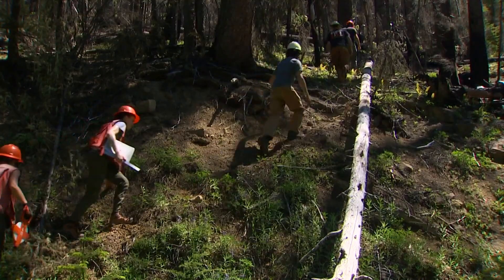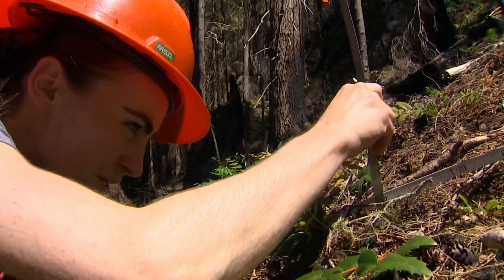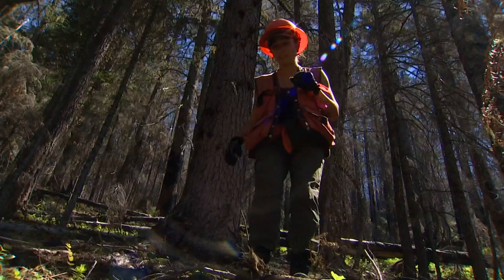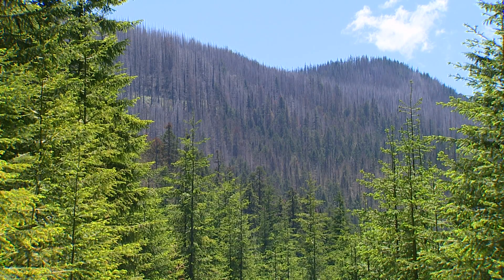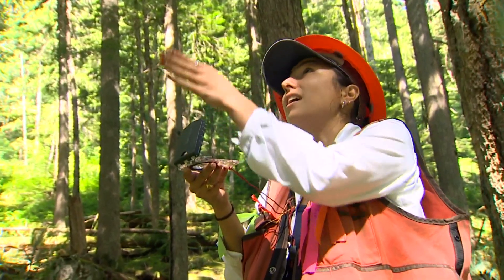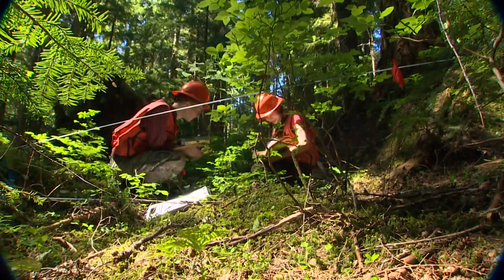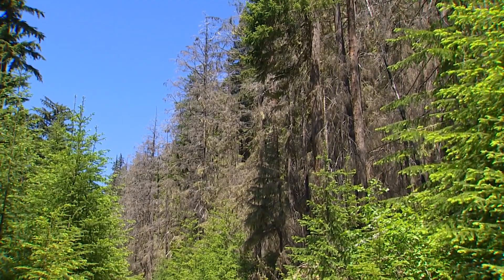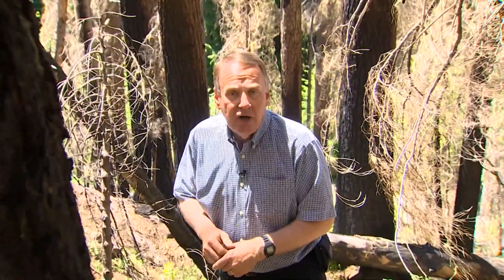Wildfires could become more common in western Washington, forest researchers say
Identifying how forests regenerate from fires, and what conditions spark them in the first place, can help the DNR estimate how often they might occur in the future.